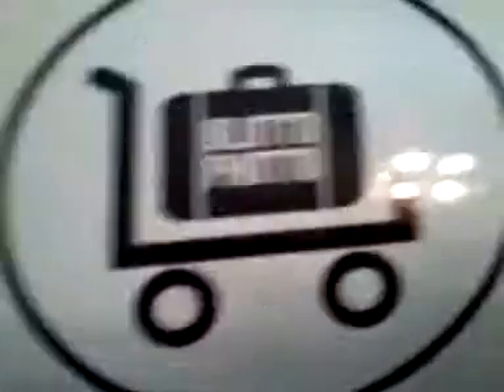Sticker unboxing:Blotto Photto